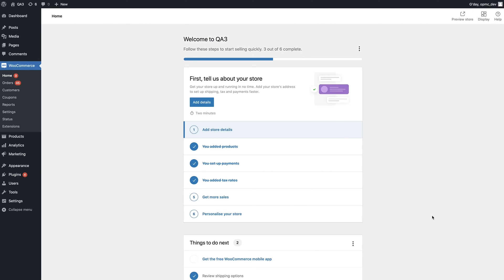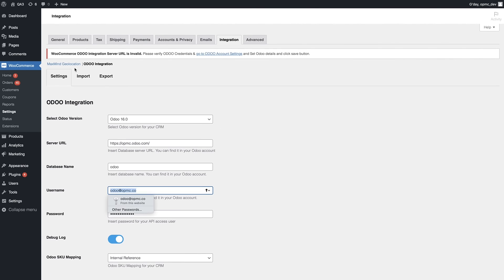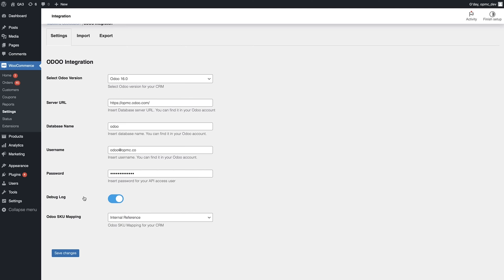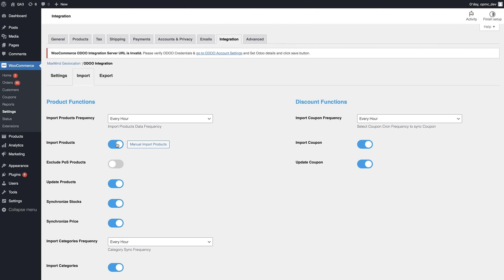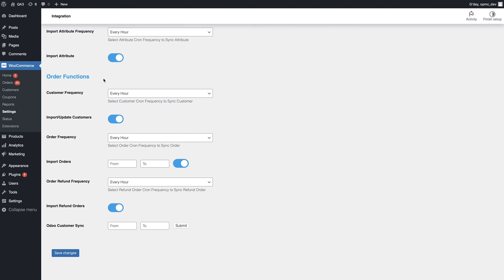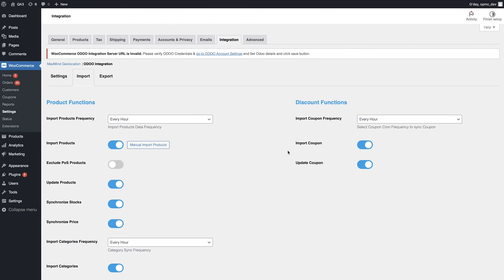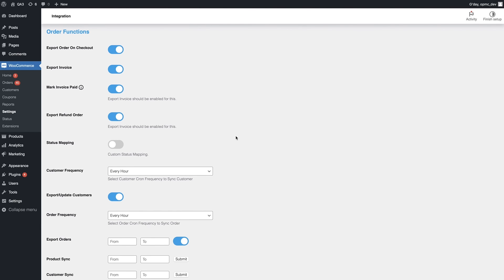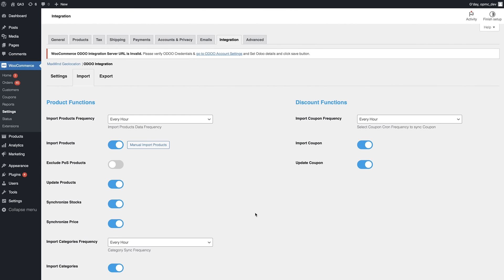Odoo for WooCommerce Plugin - Ultimate Guide For Beginners || OPMC eCommerce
Odoo for WooCommerce Plugin - Ultimate Guide For Beginners

Welcome to our comprehensive tutorial on using the Odoo for WooCommerce plugin! If you're looking to integrate your WooCommerce store with the powerful Odoo ERP system, you've come to the right place. In this step-by-step video guide, we'll walk you through the installation, setup, and key features of the Odoo for WooCommerce plugin.

✿More videos from " OPMC eCommerce Success "

In this tutorial, you'll learn:
How to install and activate the Odoo for WooCommerce plugin on your WordPress site.
The seamless process of synchronizing your WooCommerce products, customers, orders, and inventory with Odoo.
The benefits of using the Odoo ERP system for managing your eCommerce operations.
How to streamline your workflows by automating tasks such as order processing, inventory management, and shipping.
Advanced features and customization options offered by the Odoo for WooCommerce plugin.
Tips and best practices for optimizing your eCommerce operations using the Odoo and WooCommerce integration.
Whether you're a small business owner or a WooCommerce developer, this tutorial will empower you to leverage the full potential of the Odoo for WooCommerce plugin and enhance your eCommerce efficiency.

Share it with others who might benefit from this tutorial.